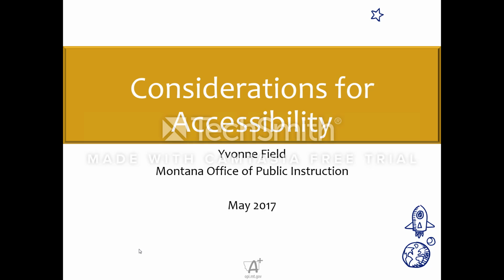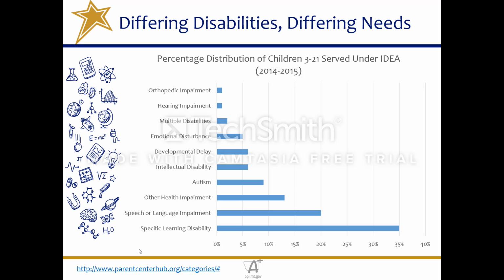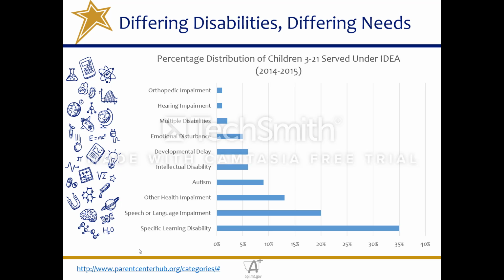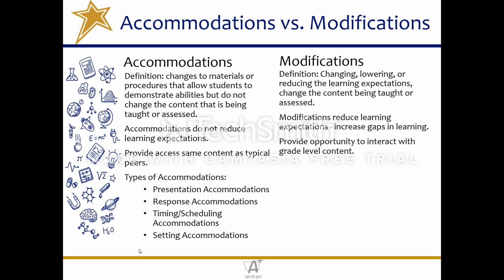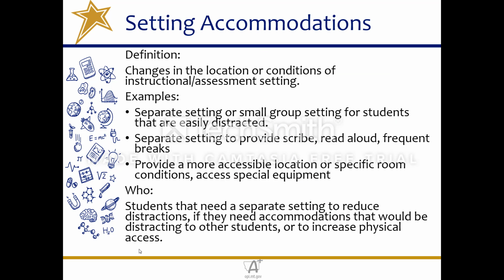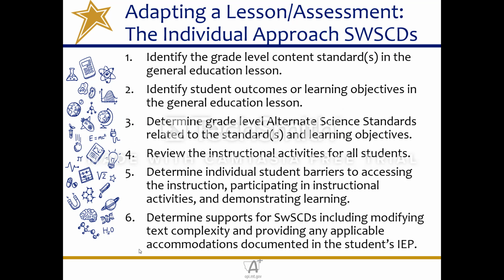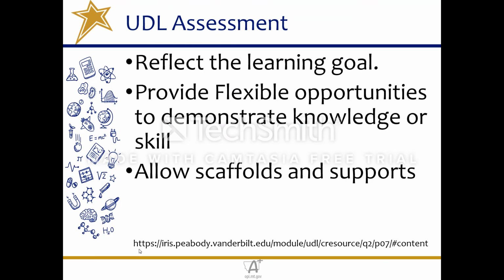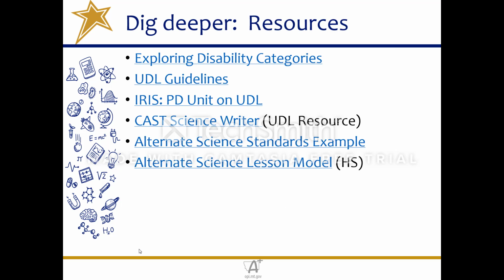01.Considerations for Accessibility